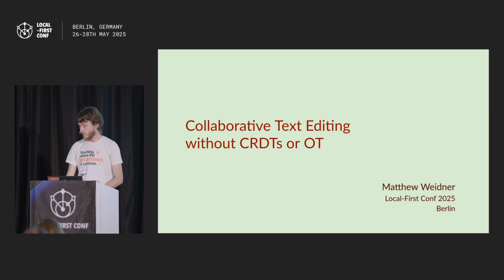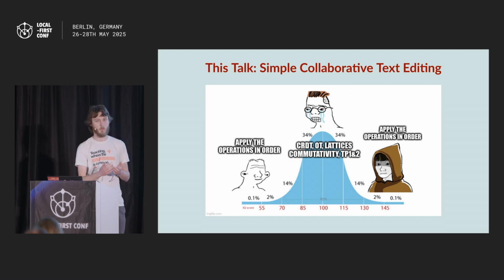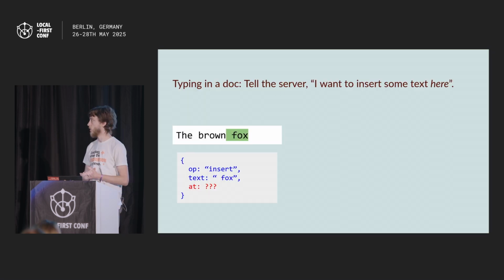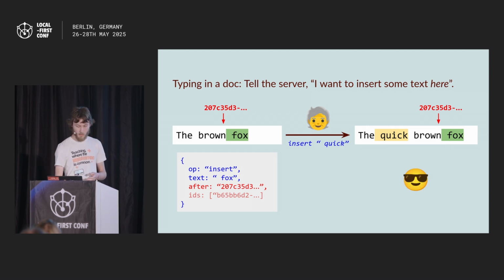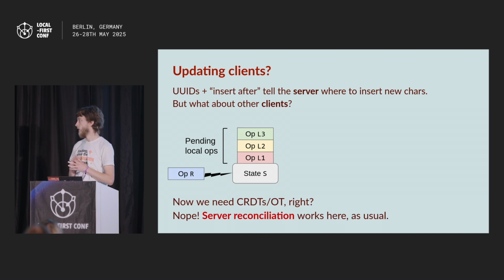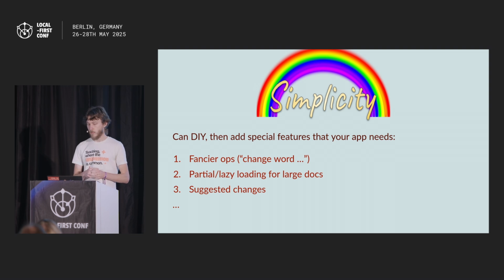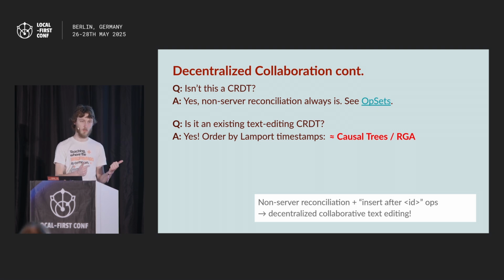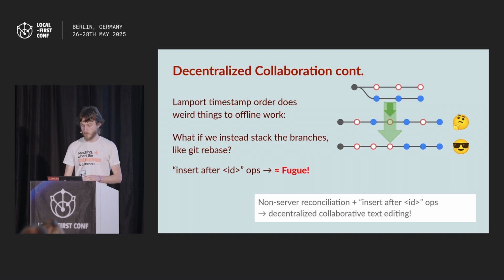Matthew Weidner - Collaborative text editing without CRDTs or OT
Whether your app is local-first or more traditional, collaborative text editing is a tricky problem that requires advanced algorithms. Or does it? In this talk, I will describe a simple approach to collaborative text editing based on intuitive "insert after" operations. By using these operations in a general-purpose collaborative architecture (server reconciliation), you can implement text editing without CRDTs or OT. I will also discuss nuanced conflict resolution and decentralized variants.

Learn from engineers, designers, academics, startups, and indie developers who are putting local-first into practice and reaping the benefits of a cloud-optional architecture.

for the videos!